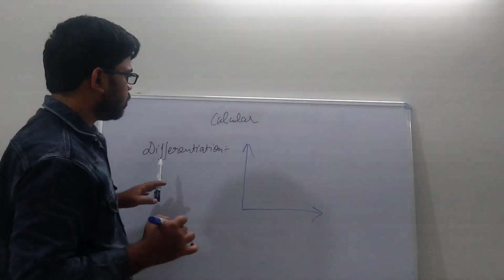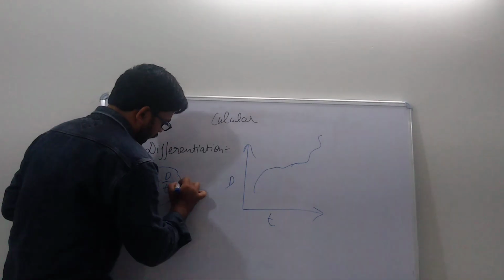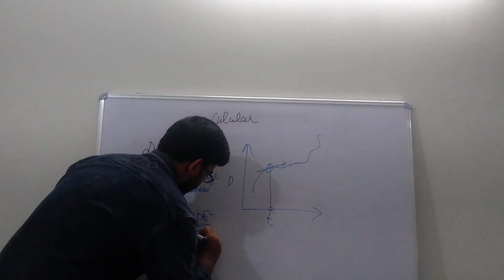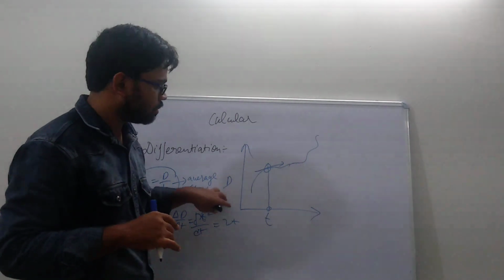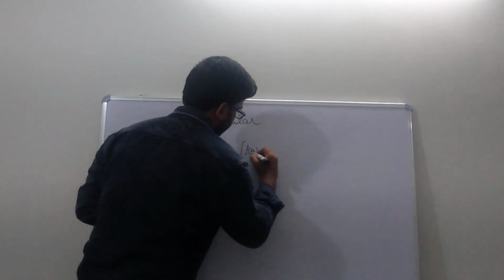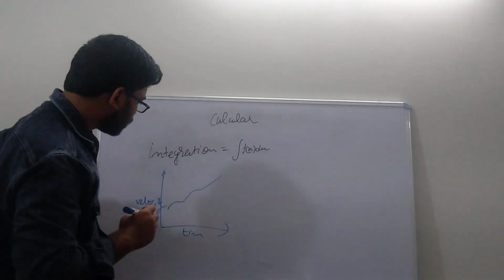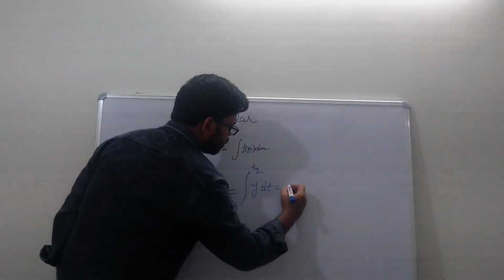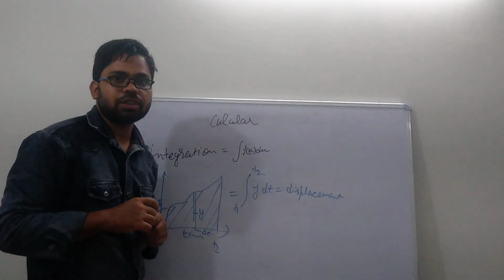CALCUS PHYSICS FOR IIT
Integration and differentiation of the function and its interpretation in physics

JOIN OUR TELEGRAM CHANNEL FOR  MORE UPDATES AND  DAILY QUESTION AND ANSWERS.